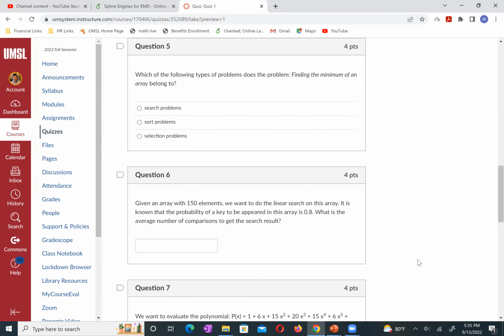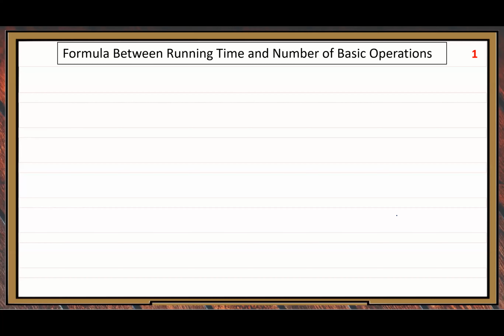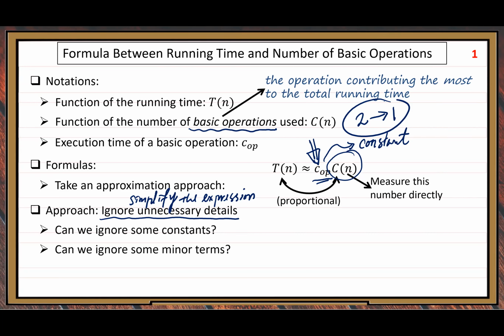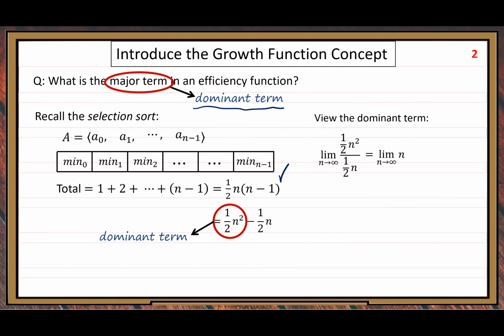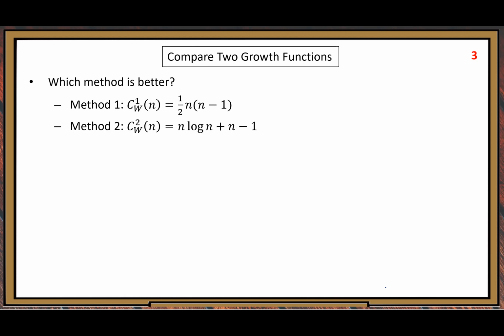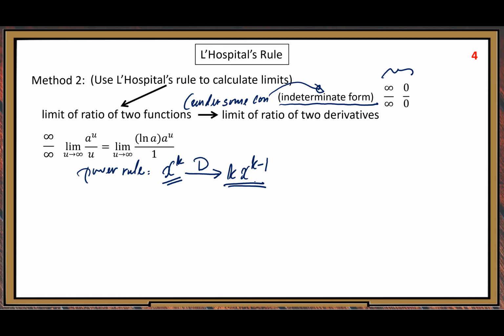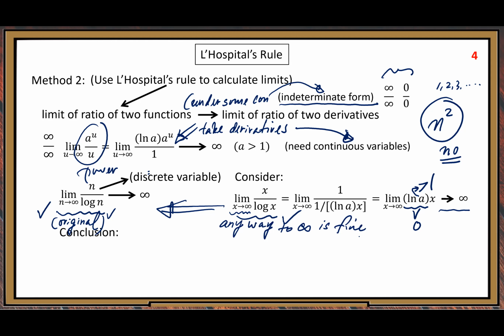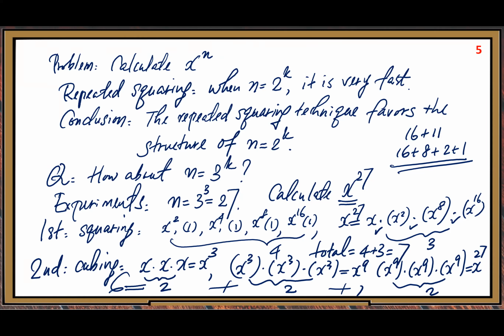CS3130FS22Module2PartB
This video is for teaching at UMSL:  CS3130,  Fall 2022,  Module 2 Part B  The Growth Functions